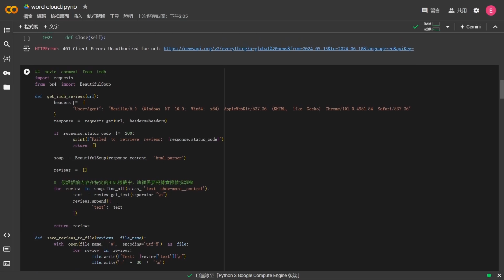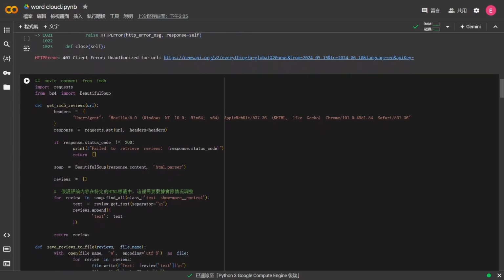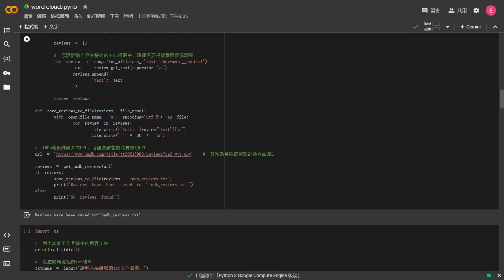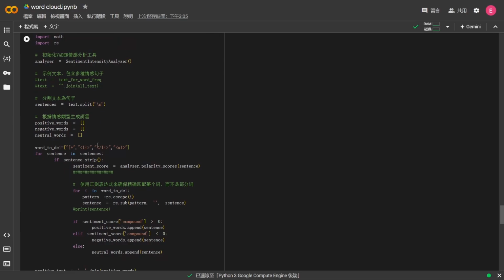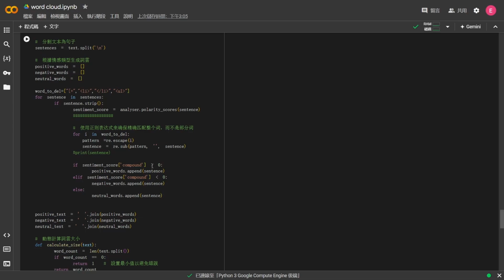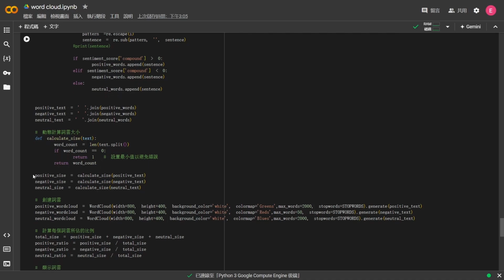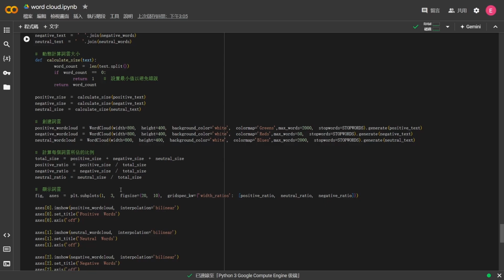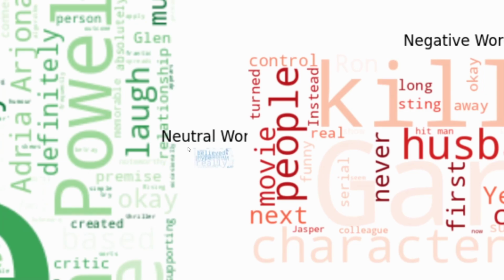[Logical Thinking of Informatics] Final Project Group 11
This project aims to extract meaningful keywords from movies available online using Python and visualize them with 3 types of word clouds: positive, negative, and neutral.

Group 11:
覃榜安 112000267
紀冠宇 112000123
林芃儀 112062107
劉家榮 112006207